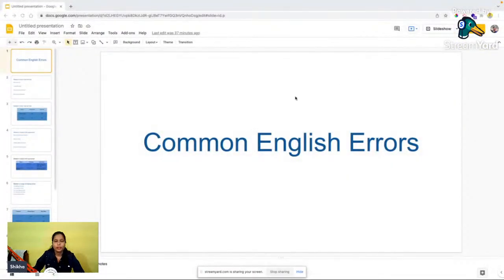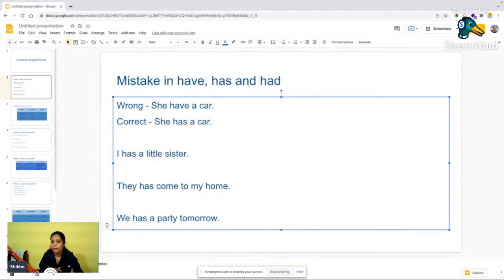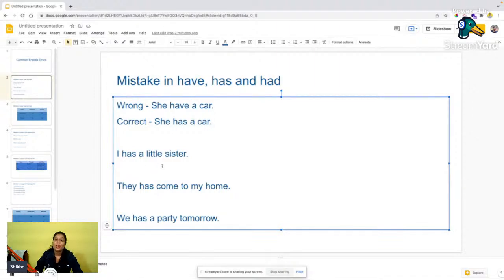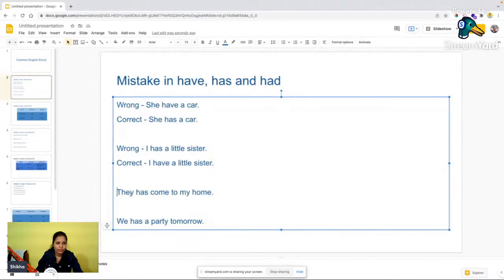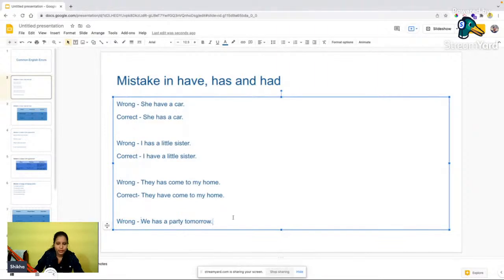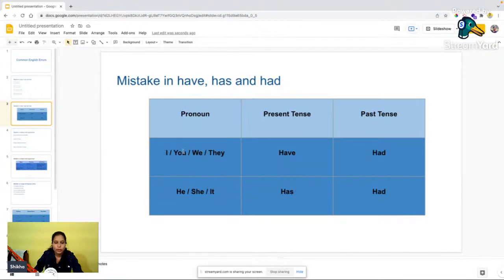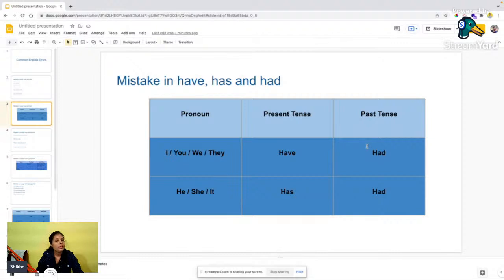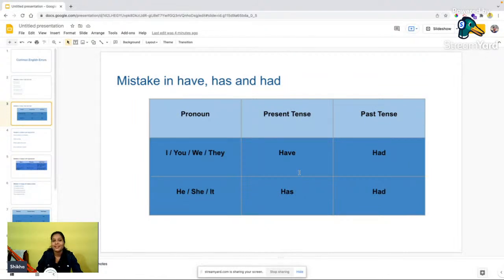Common English Errors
Know the skills which would help you to develop your English Speaking Skills.
Knowing to speak in English can take you to the top level to your career and help you to achieve enormous success in your life.